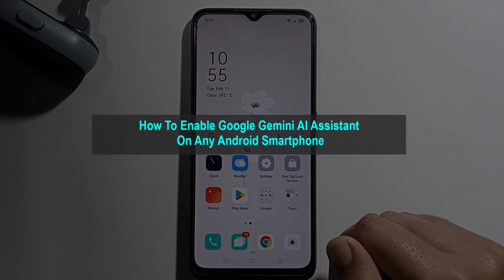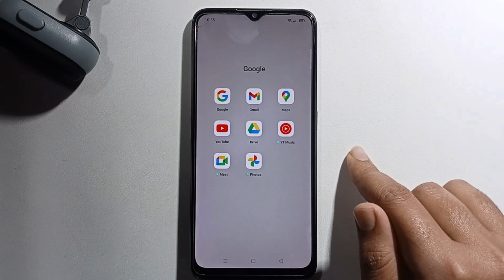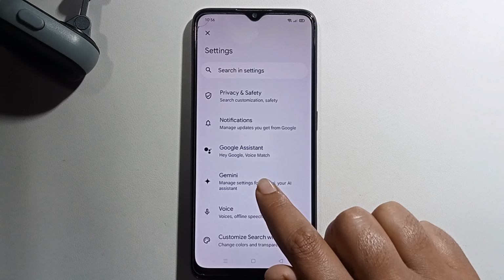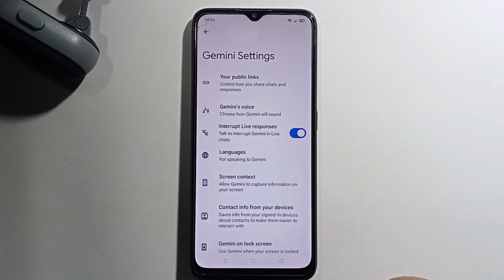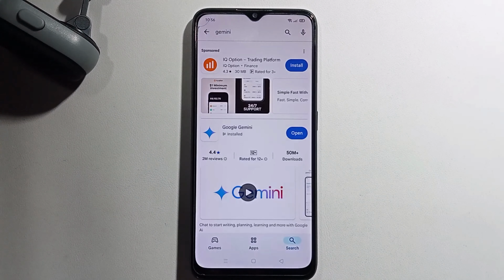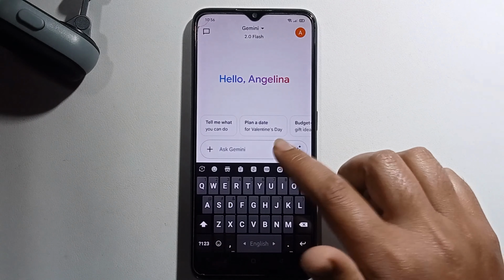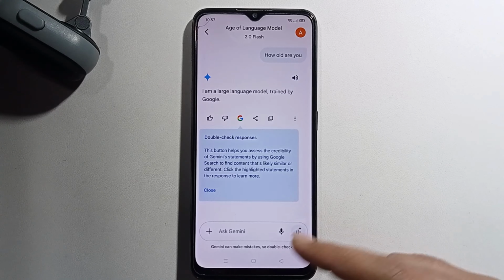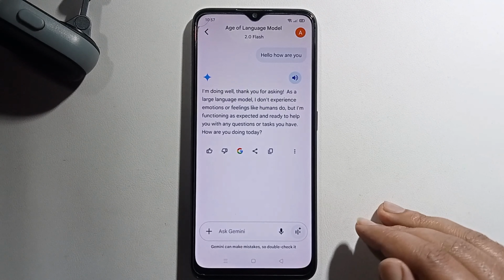How To Enable Google Gemini AI Assistant On Any Android Smartphone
Here is a guide on how to replace Google Assistant with Gemini AI on your Android smartphones for richer, more nuanced interactions. see more on Croma Unboxed.